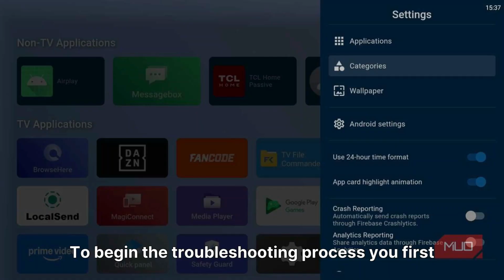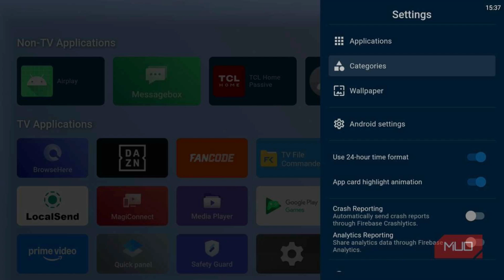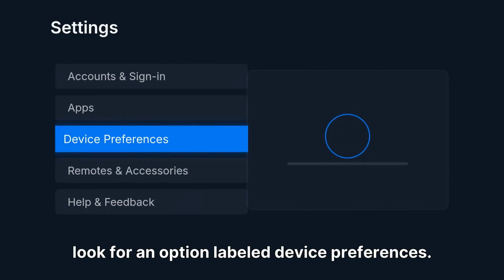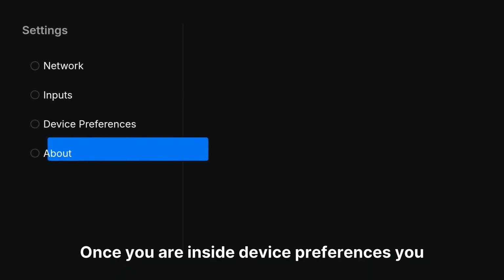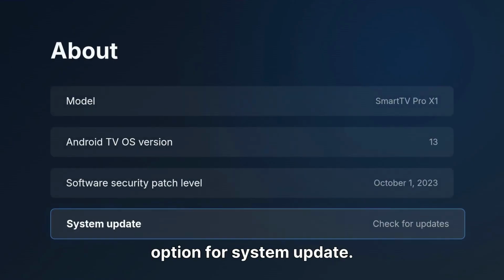Your Android TV Can't Run YouTube Anymore? Do This Now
Welcome back to Tech Vibes! Experiencing a "youtube error" on your device? This video guides you through fixing the common issue of "youtube not working" across various hardware, including smart TVs and even a "mini projector". We provide effective "problem solving" steps to ensure you can access your favorite content, offering essential "youtubehelp" for all users.